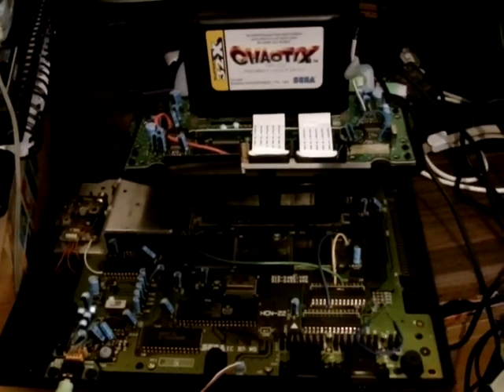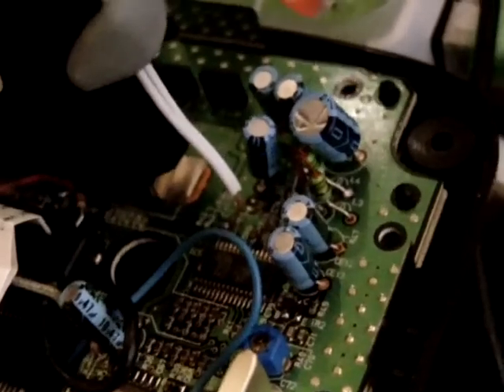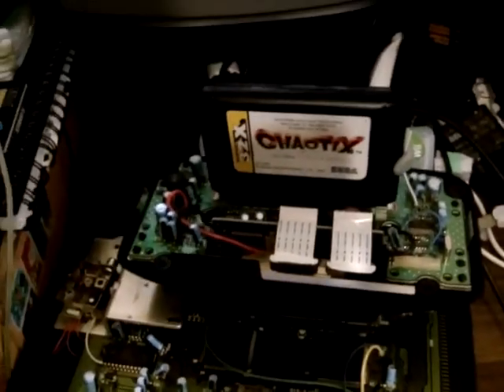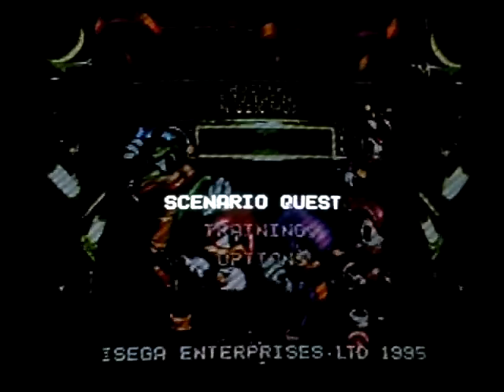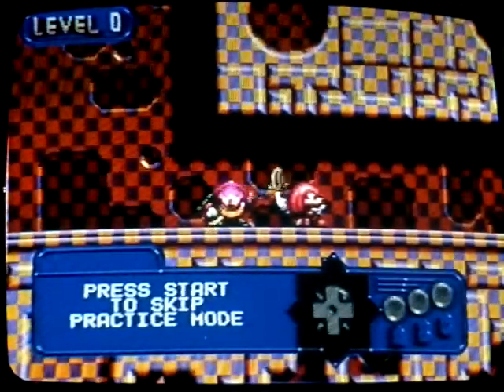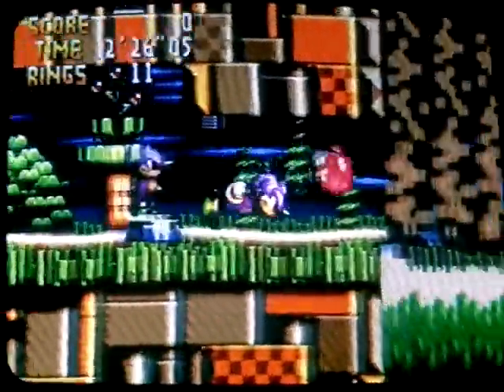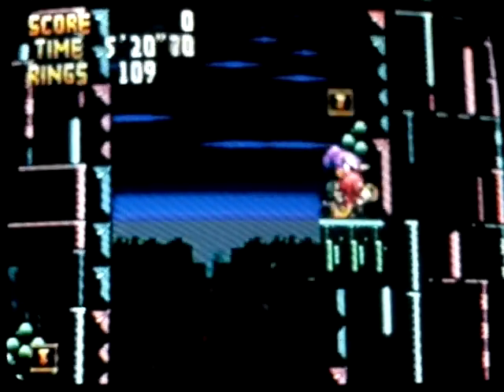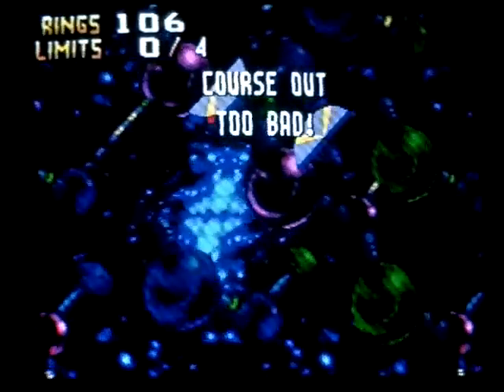SEGA 32X Experiment with Knuckles' Chaotix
My attempt to get the Japanese version of Chaotix to work on a European 32X.